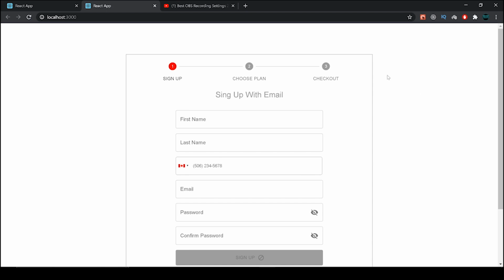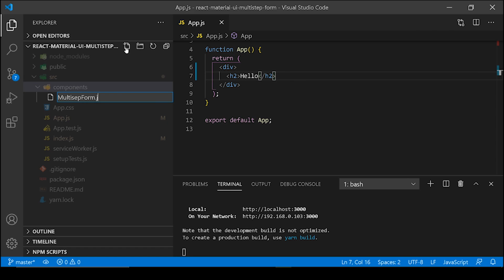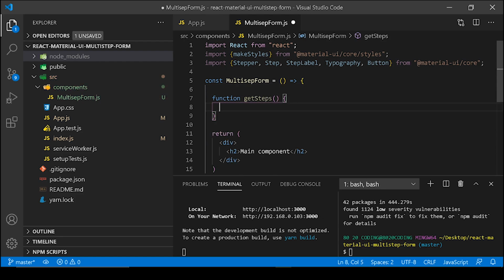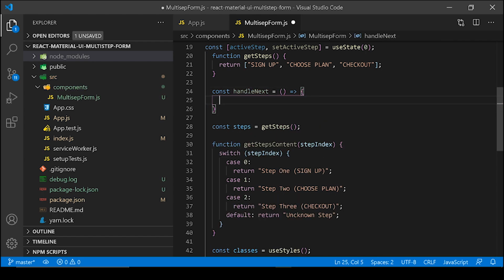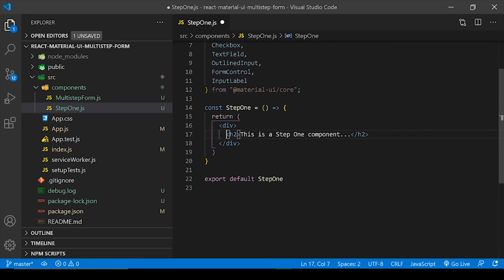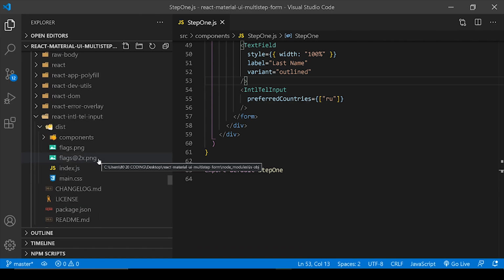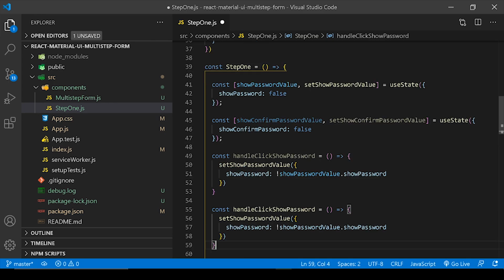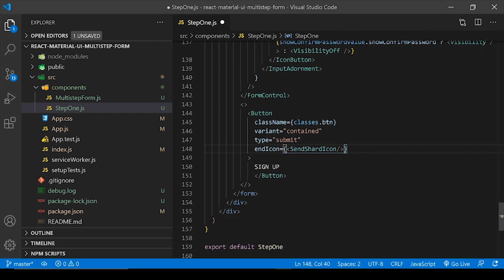Material UI React & React Hooks MultiStep Form With Validation Part#1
Material UI React Multistep Form. Welcome guys in this project we'll gonna build with validation for names, email, password fields, and we'll gonna add a field to choose the phone format, which contains almost all the countries. If you never used localStorage and curious about how to use it, so in this project I'll show you how to store data in localStorage. That supports the channel a lot!!!